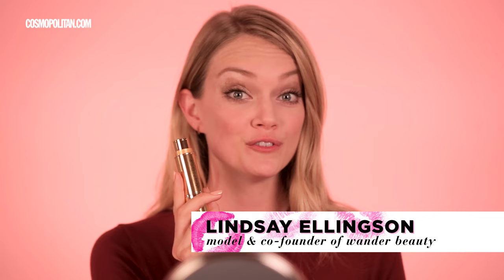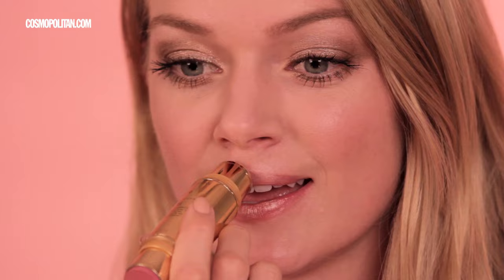Get Plump Lips with Lindsay Ellingson's Trick | Cosmopolitan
Lindsay Ellingson teaches us how to use a highlighter to get fuller, sexier lips!

Lindsay Ellingson's Highlighter Lip Hack | Cosmopolitan